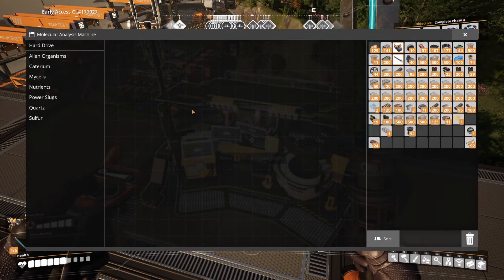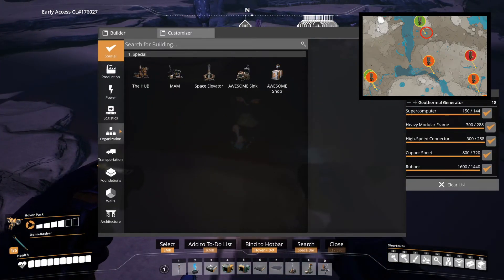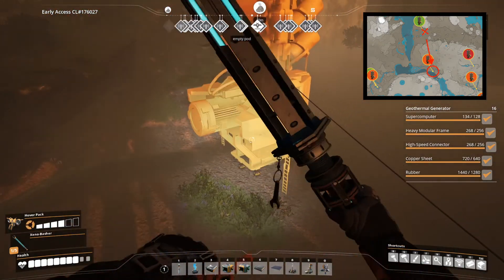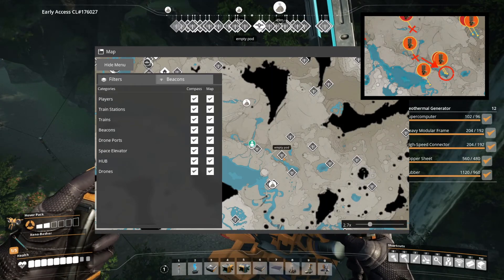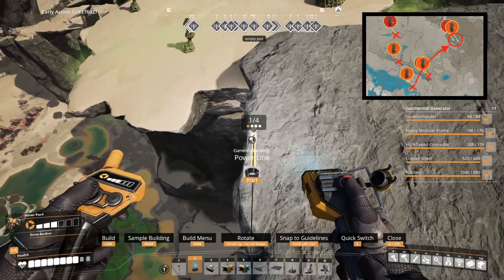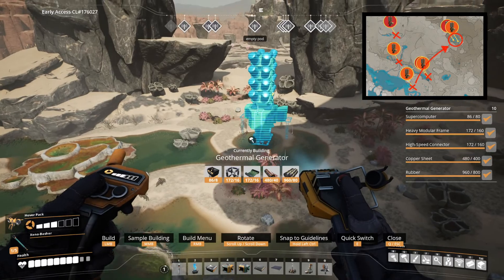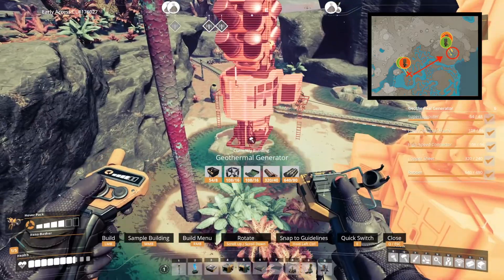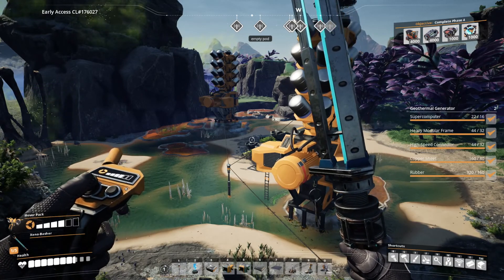Free Energy from the Geothermal Generators in Satisfactory!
There’s a total of 18 geysers on the map which can be harnessed for geothermal energy. They give a total of 4500MW of power, so they are certainly worth grabbing, especially considering how easy they are to set up. This video shows where each of them are.

TIMESTAMPS
00:00 Intro - What Is Geothermal Energy and How to Unlock It?
01:00 Geyser 1 and Some Bugs (The Great Canyon)
02:58 Geyser 2 (Northern Forest)
03:28 Geysers 3 & 4 (Rocky Desert)
04:02 Geysers 5 & 6 (Northern Forest)
05:34 Geysers 7, 8 & 9 (Lake Forest)
06:13 Geysers 10 & 11 (Desert Canyons)
07:03 Geysers 12 & 13 and an Alpha Spitter (Swamp)
08:46 Geysers 14, 15 & 16 (Coral Cliffs)
09:53 Geysers 17 & 18 (Southern Forest)